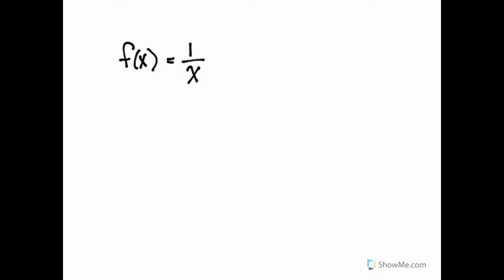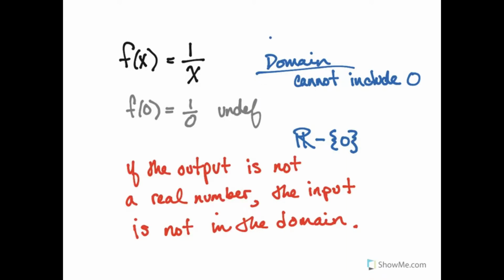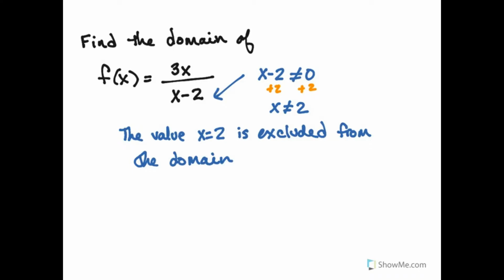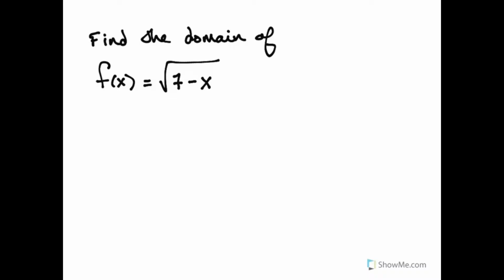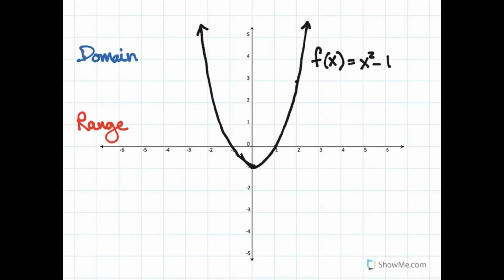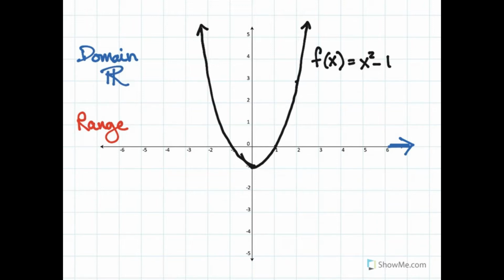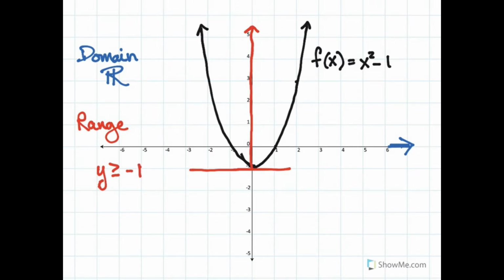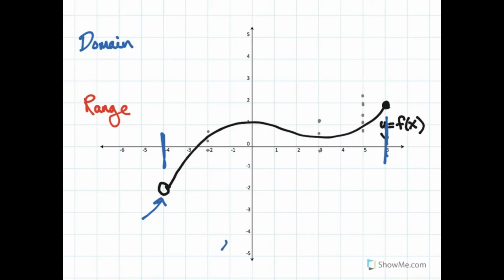0603 Finding the Domain and Range of a Function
Determining restricted values. Finding domain and range from equation and, graph.